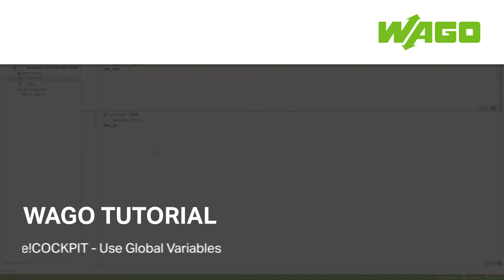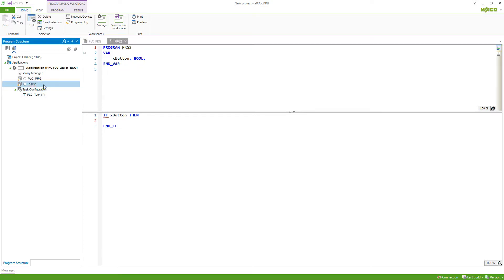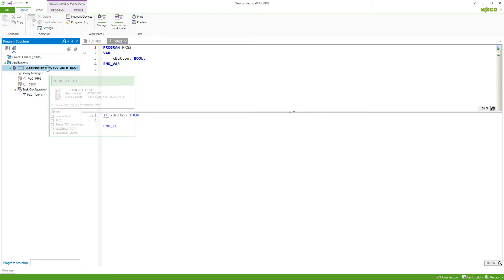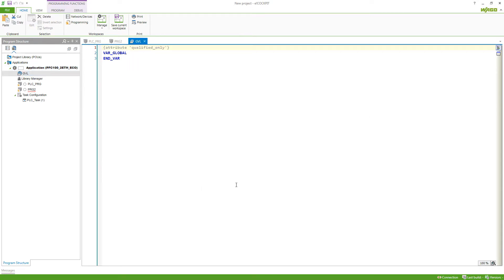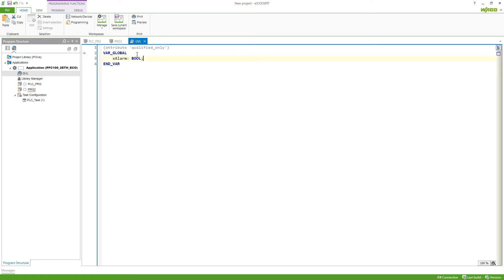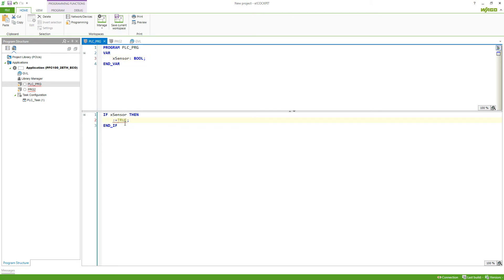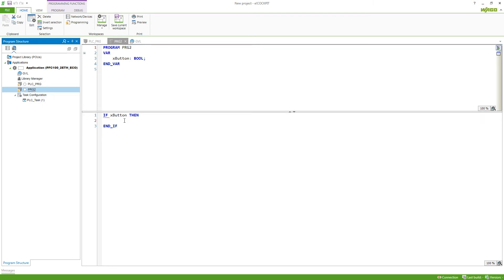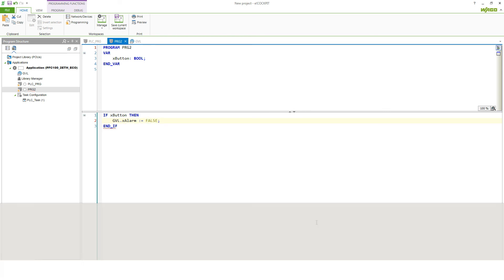e!COCKPIT: How to use global variables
Description of how to use global variables with WAGO e!COCKPIT (CODESYS 3.5) programming software. Tutorial in screen captures and English language narration.